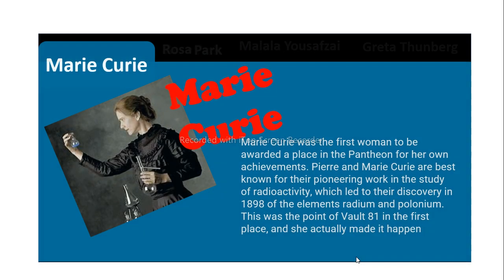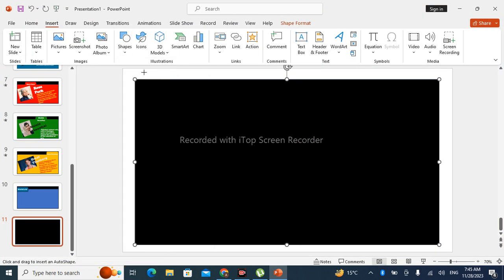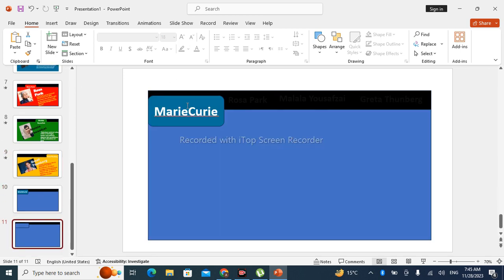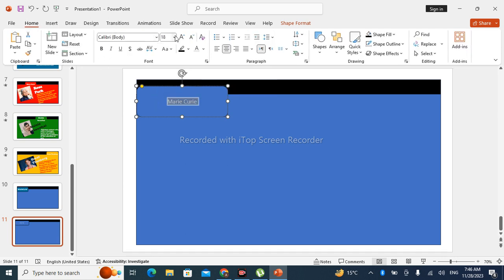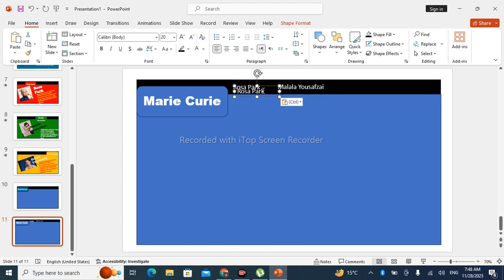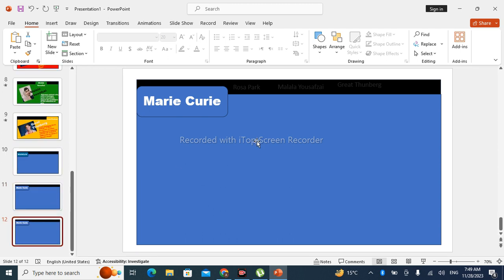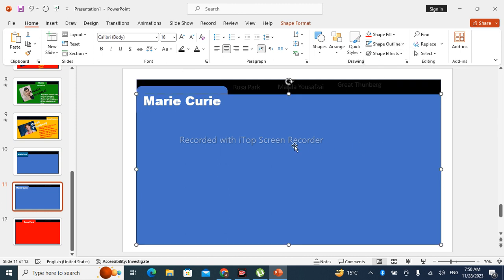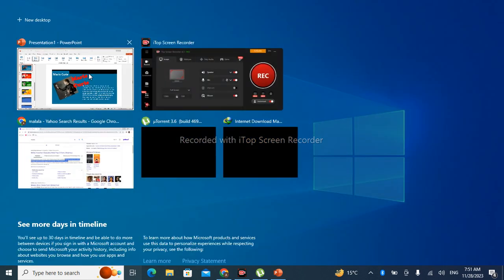Make your Slides Wow II Slider Like Slide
Make your Slides Wow in Powerpoint through morph transition.
Innovative slides ideas for presentation is here. Now donot make boring slides. Wow your audience with your slides performance.
In this I used simple trick and animation and in just 5 minute we prepare a slider like slide.

Elevate your presentations to the next level with our latest YouTube tutorial! In this video, we'll guide you through the art of creating innovative slides for your PowerPoint presentations that will leave your audience captivated and impressed.

🎨 Unleash your creativity as we explore unique design techniques, dynamic transitions, and impactful visuals that go beyond the basics. Whether you're a seasoned presenter or just starting, our step-by-step tutorial ensures that you'll be able to effortlessly design slides that stand out from the crowd.

🔧 Learn insider tips and tricks to make your content visually engaging and memorable. From incorporating multimedia elements to utilising advanced animation features, we've got you covered. Say goodbye to boring slides and hello to presentations that leave a lasting impression!

🤓 No need to be a design expert – we break down the process into simple, easy-to-follow steps. Discover the power of storytelling through your slides and make your information not just informative, but also entertaining.

🌐 Join us on this creative journey to transform your PowerPoint presentations into professional and visually stunning masterpieces. Whether you're presenting at work, in school, or on a personal project, our tutorial is tailored to help you shine.

Get ready to amaze your audience – let's make your slides stand out together! 💻🎉